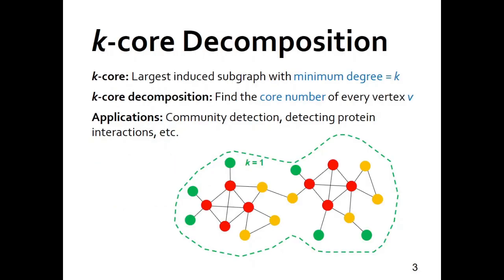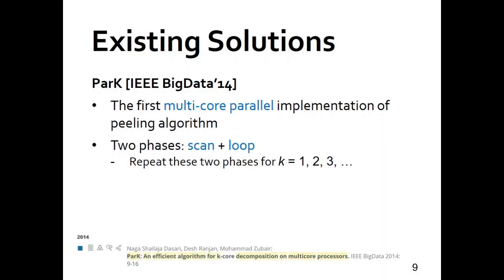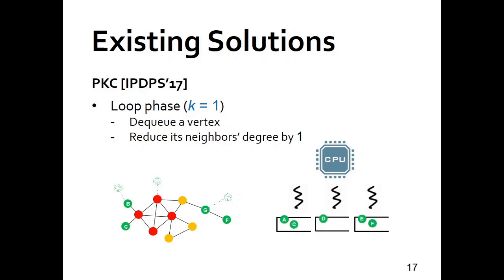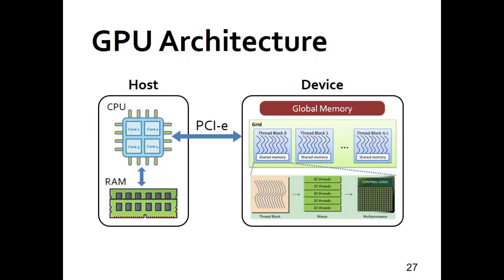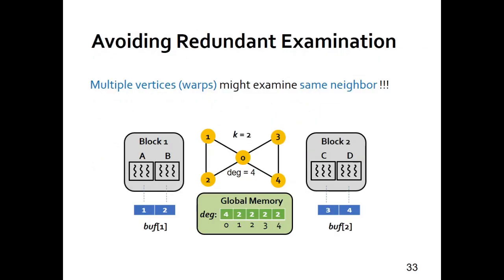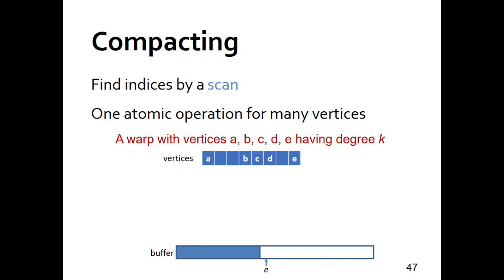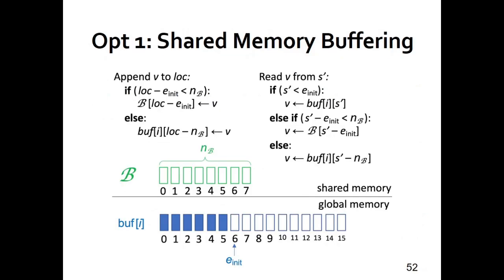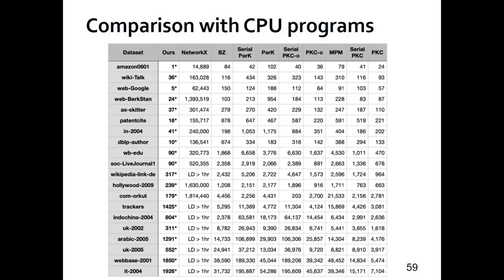Accerlerating k-Core Decomposition by a GPU - ICDE2023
Video presentation for our ICDE 2023 paper